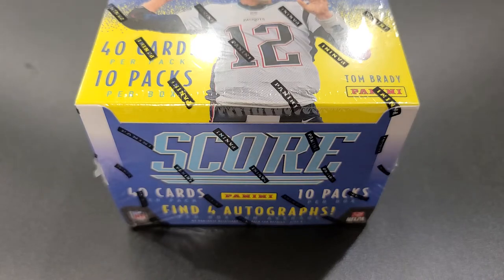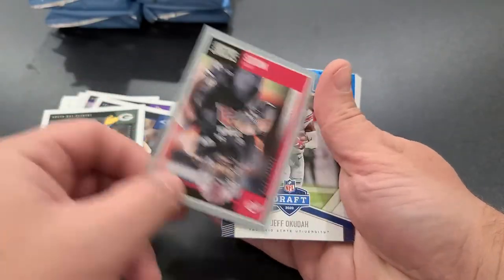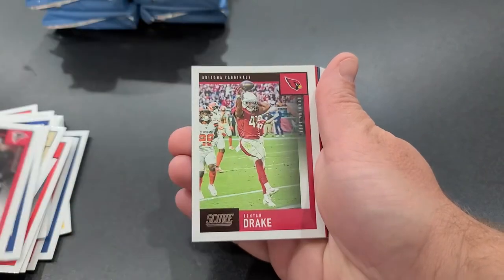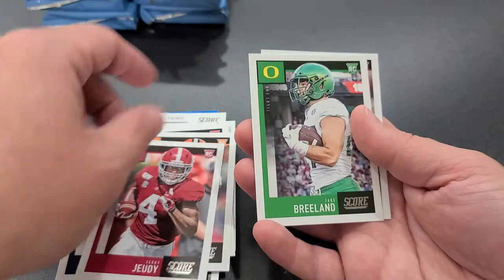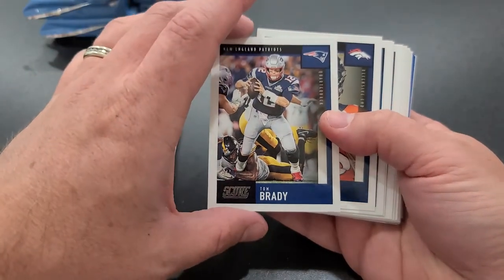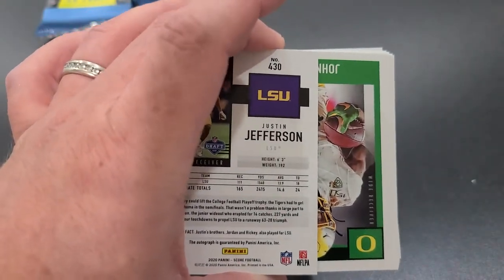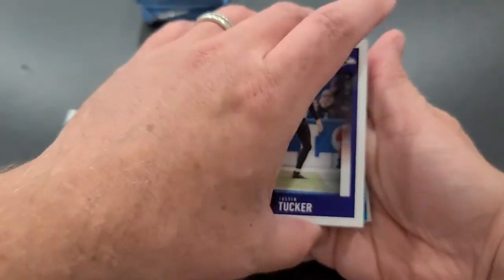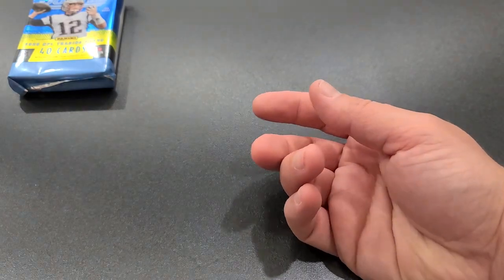2020 Score Football Hobby Box